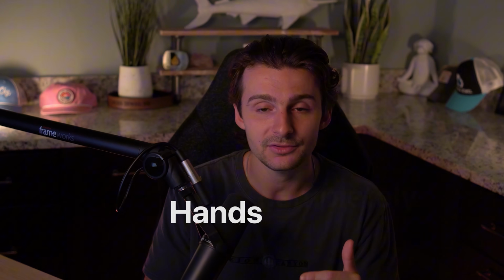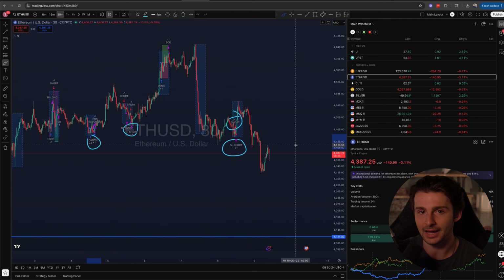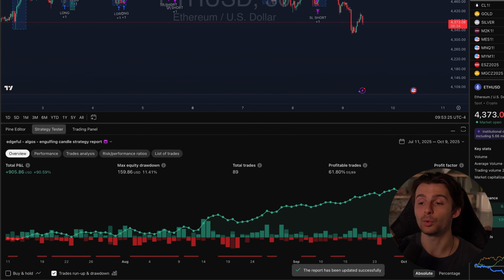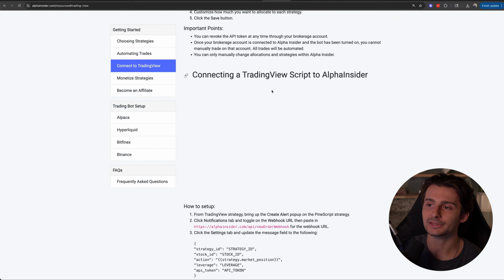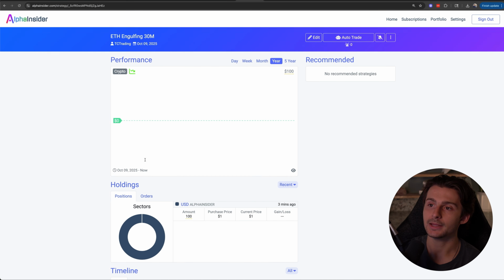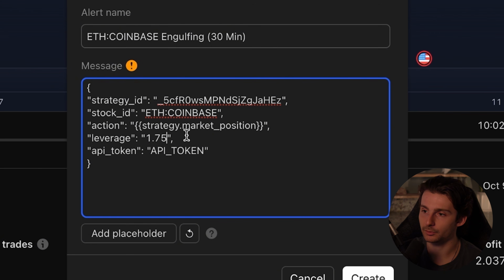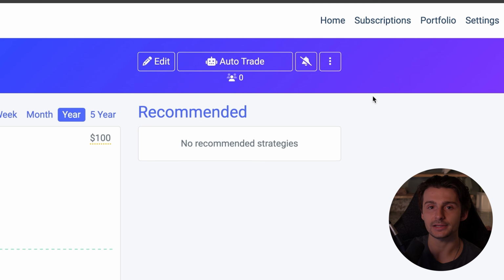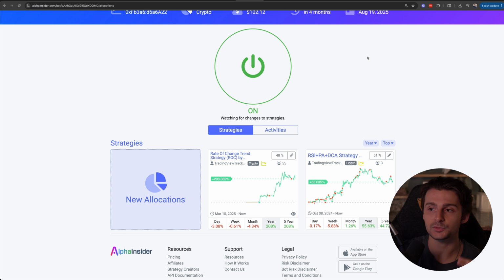How To Automate A TradingView Strategy (Connect To Your Broker in Minutes)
Found a great strategy on TradingView? Here’s how to automate it. In this tutorial, I’ll show you exactly how to connect your TradingView strategy to your broker using AlphaInsider — no coding, no hassle, full automation.